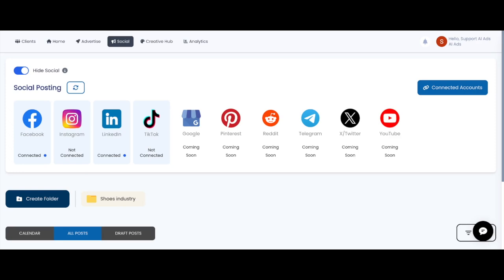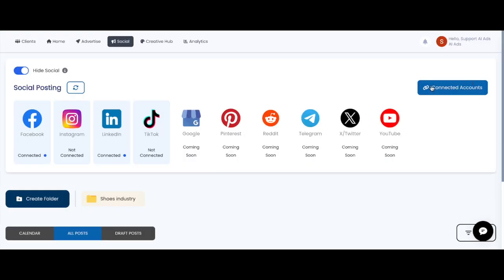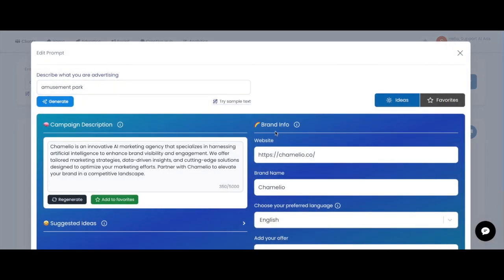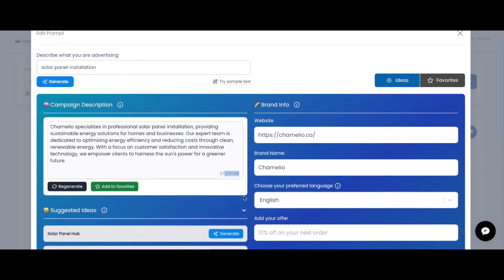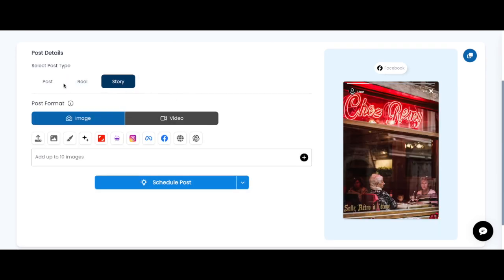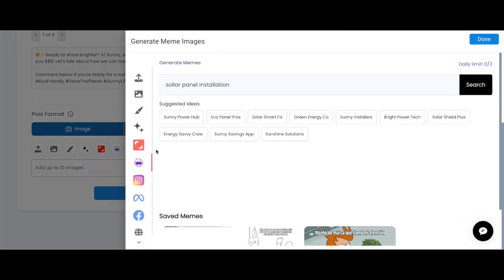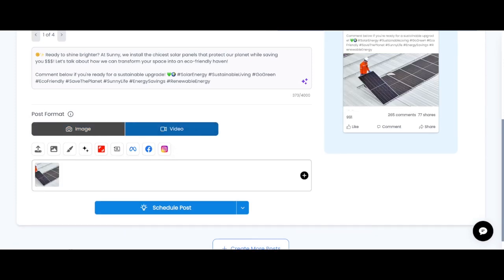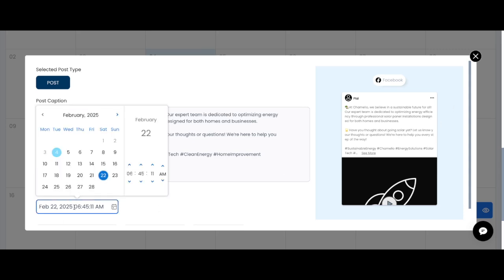How to Use Rekla.AI to Automate Your Social Media Posts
Want to put your social media on autopilot? Stop wasting hours every week manually creating and publishing content.

In this quick tutorial, we'll show you exactly how to use the Social Posting feature in Rekla.AI to automate your entire workflow. You'll learn how to save time, maintain a consistent brand voice, and keep your social channels buzzing with engaging content – all from one simple dashboard.

In this video, you'll learn:
✅ How to connect your social media accounts (Facebook, Instagram, LinkedIn, etc.).
✅ How to use a simple AI prompt to generate endless post ideas and captions.
✅ How to schedule all your posts in advance using the visual content calendar.

Whether you're a business owner, marketer, or creator, this tool will transform the way you manage social media.

Ready to reclaim your time? Try Rekla.AI for free and start automating your social media today!